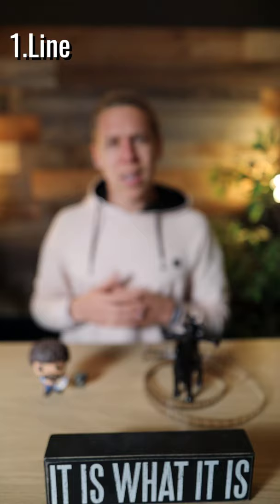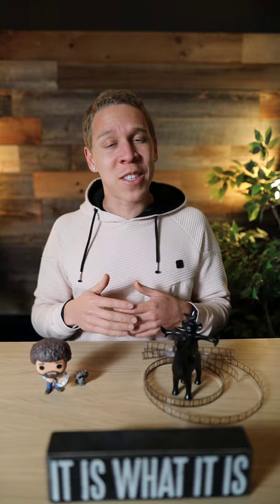Intro to the 7 Elements of Photography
Photography is an art form. Because of that, we can say that contains the elements of art. These 7 elements are going to be key for every photographer. The more elements that you can incorporate, the better your photography is going to be.

Canon EOS-R
Canon RF 50mm
Canon EF 50mm
Canon 16-35mm
Canon Mount Adapter EF-EOS R